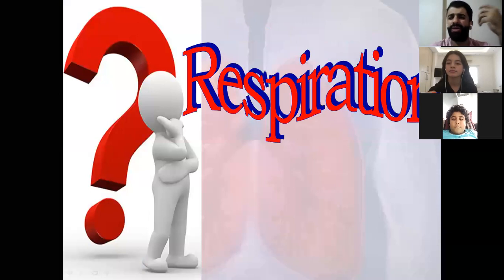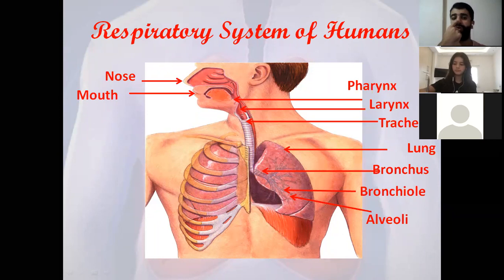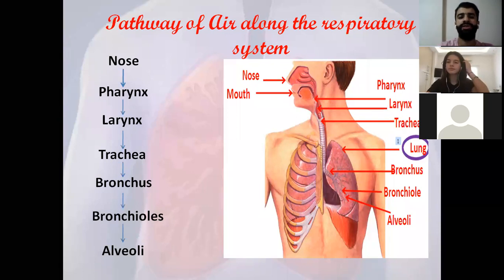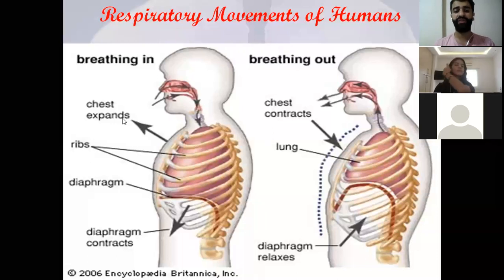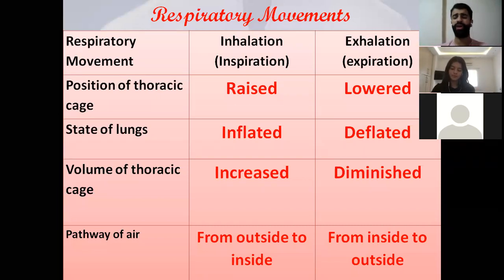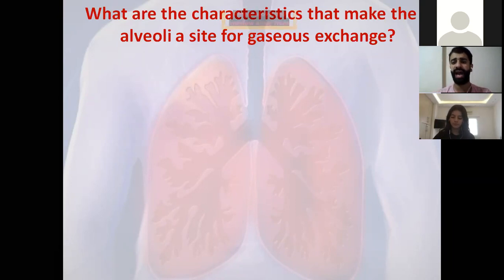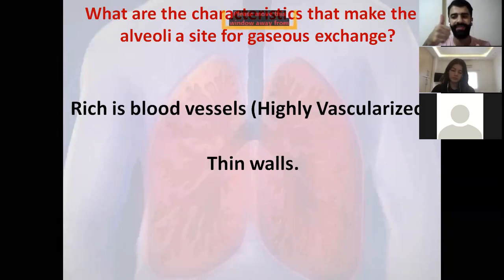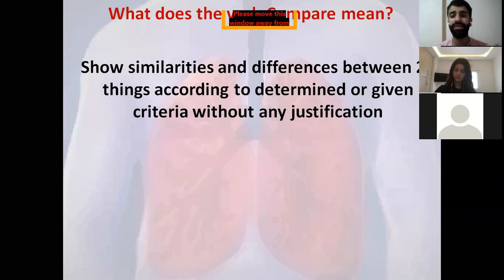S1 Live Session 5 Respiration 1